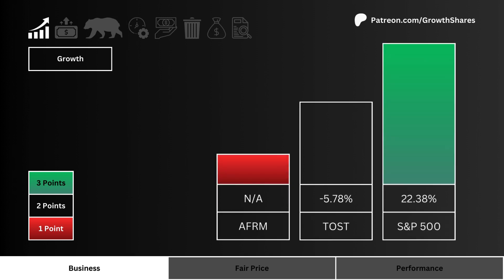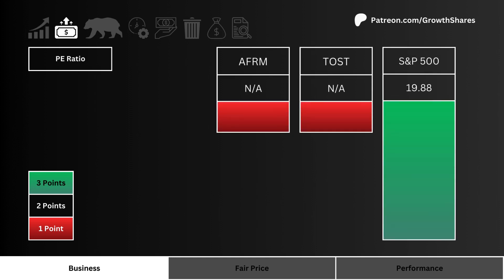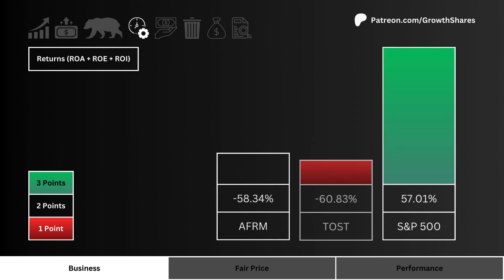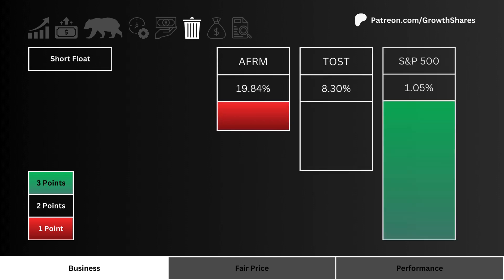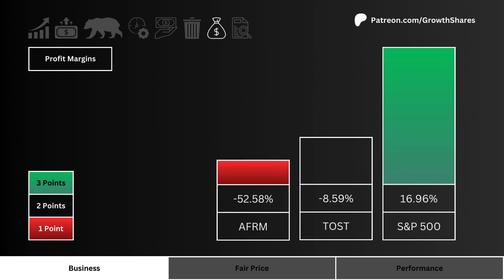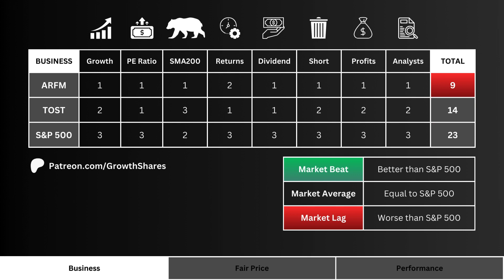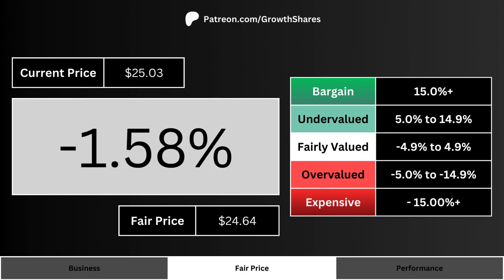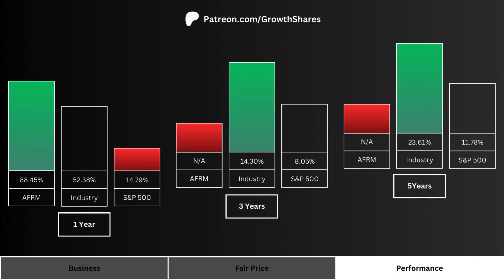Affirm ARFM Stock Analysis | BUY, SELL, or HOLD?!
Should you invest in Affirm Holdings right now? Should you make it a part of your portfolio? To answer these questions, we need to compare it with its main competitor and the S&P 500 to see if it's the best investment of the three.